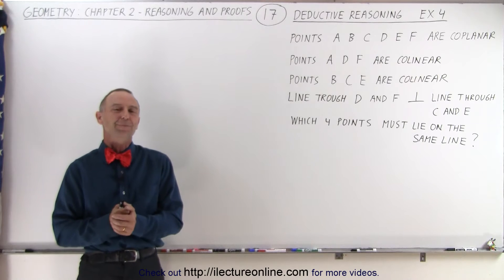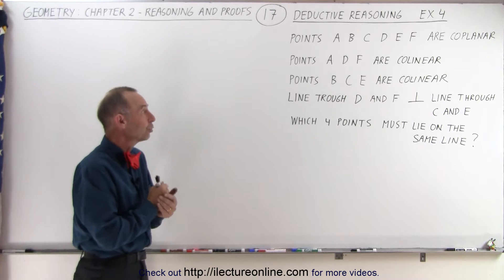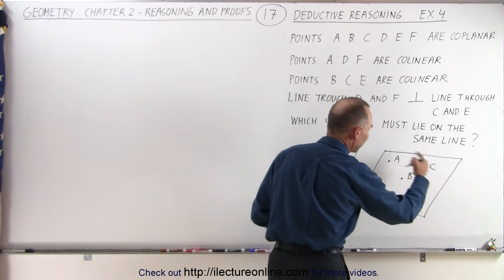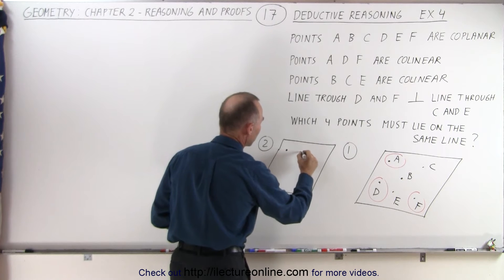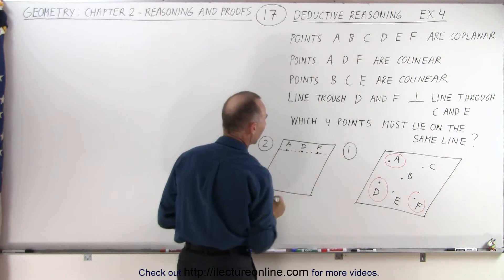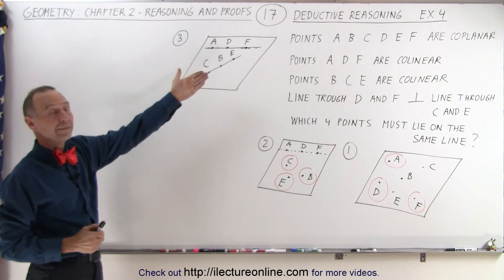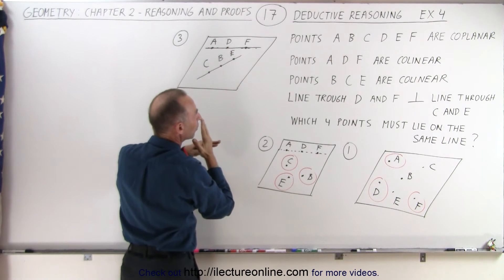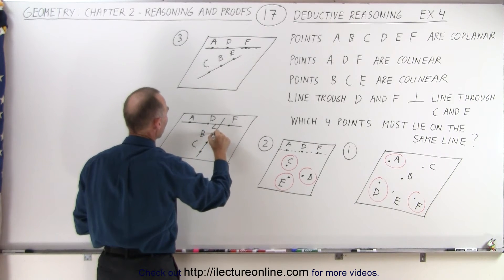Geometry - Ch. 2: Reasoning and Proofs (17 of 46) Deductive Reasoning Ex. 4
In this video I will use deductive reasoning to determine which of the 6 given points must lie on the same line given that points A, B, C, D, E, F are coplanar. Points A, D, F are colinear; B, C, E are colinear; and lines D and F, and C and E are perpendicular.(Example 4)